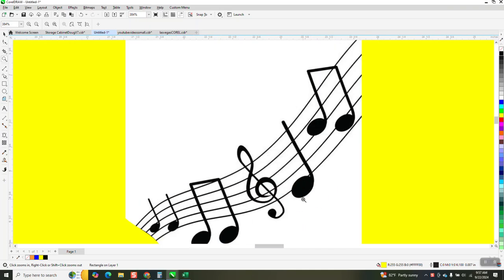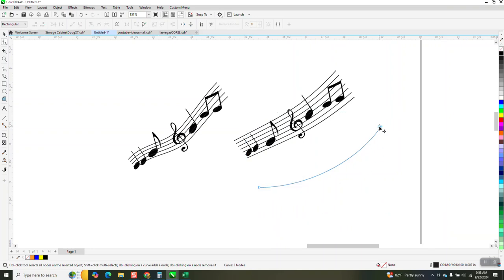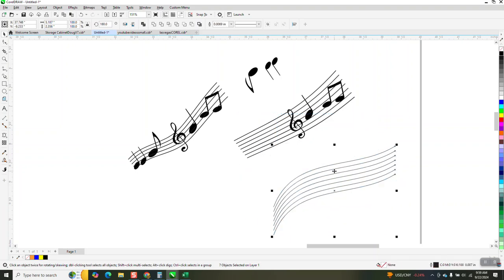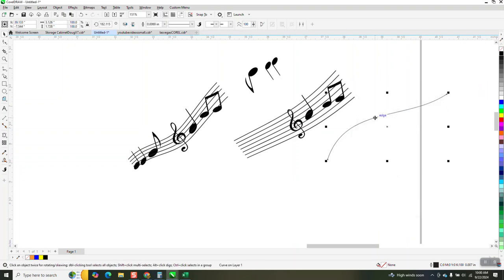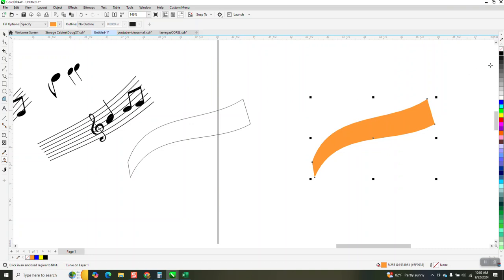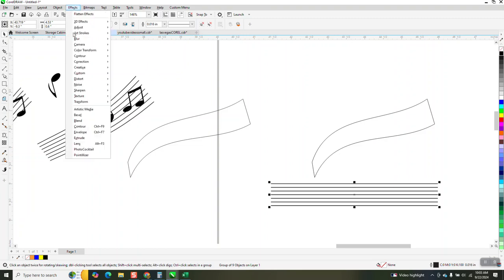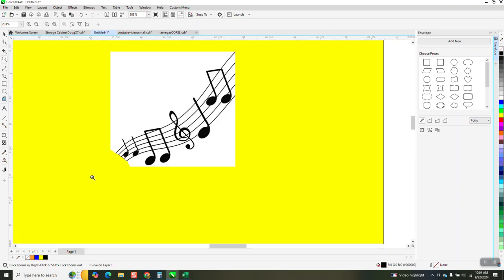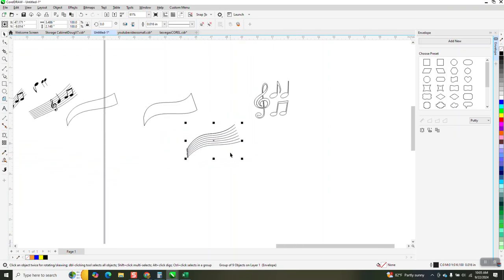Corel Draw Tips & Tricks Draw this with the help of the envelope tool